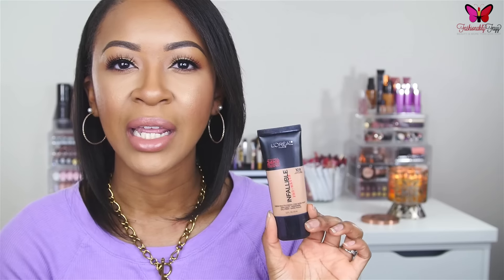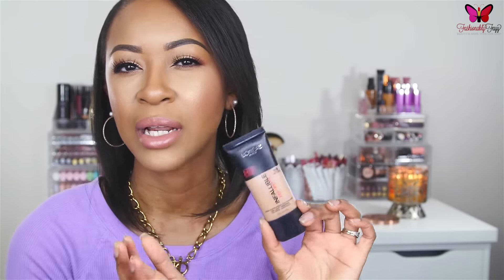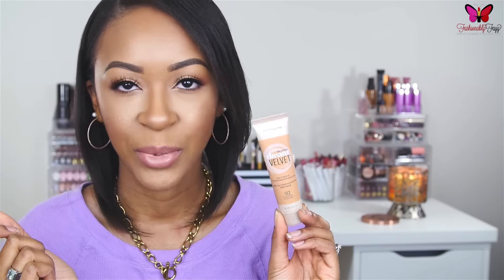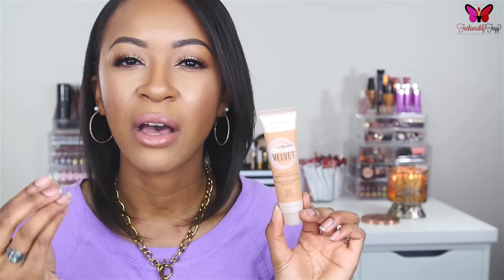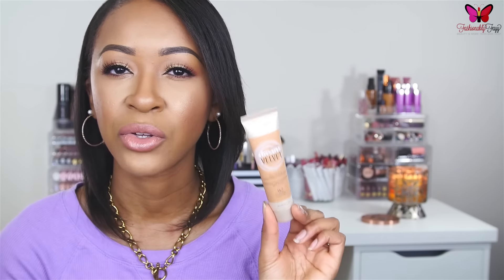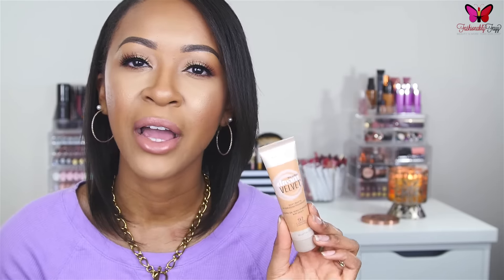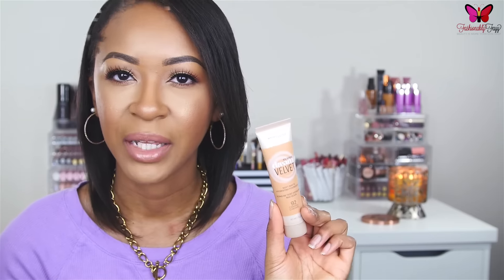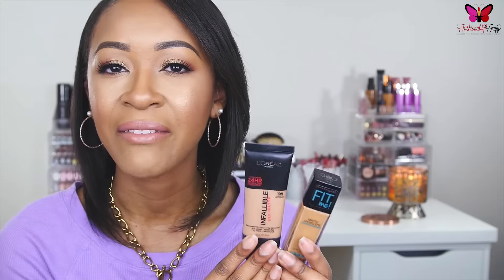TOP 5 ♡ Best Drugstore Foundations for Oily/Combination Skin | FashionablyFayy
P L E A S E S U B S C R I B E

Hello Gorgeous!

Today’s video is going to be my top 5 picks of drugstore foundations that are amazing for oily to combination skin! These are also some of my favorite recommendations for women of color because they do a really great job of matching undertones as well! I hope you enjoy! If you are part of the oily skin club, definitely leave your favorites in the comments as well! We need all the help we can get lol!

143. ♡
XOXO

Maybelline FIT ME! Matte + Poreless Foundation in Toffee Caramel

S N A P C H A T: Fashionablyfayy

SLMISSGLAM BEAUTY (Brushes, Lashes + Much More!)

Use code “FFAYY” to get their famous teeth whitening kit for ONLY $29!! (Retail value is $299!!)

Remember, beauty is more that skin deep!!
MUAH!!

FIN.